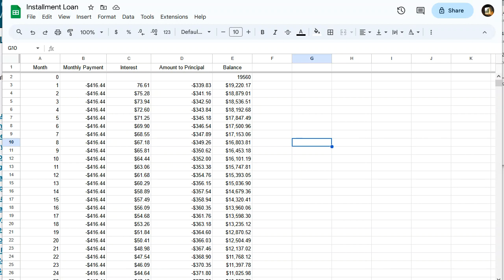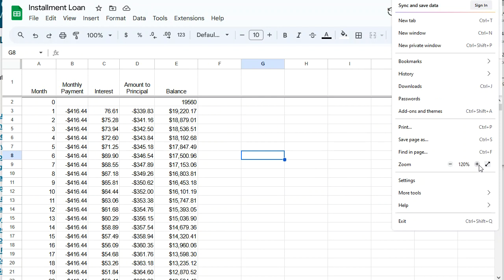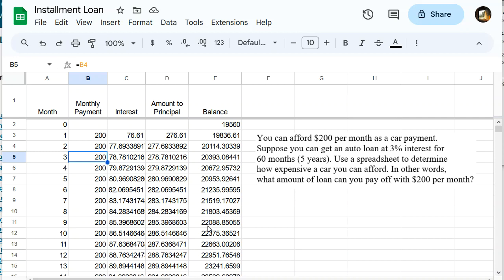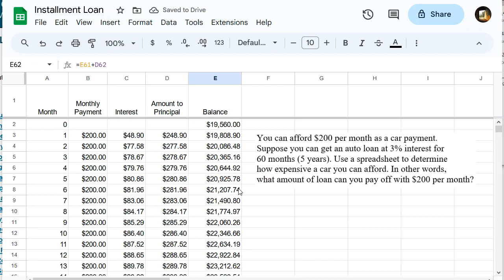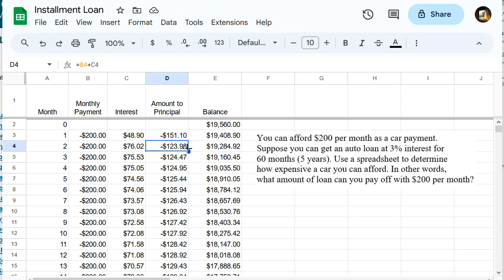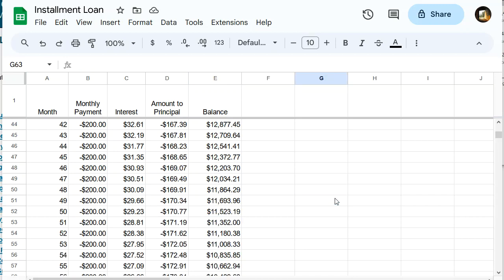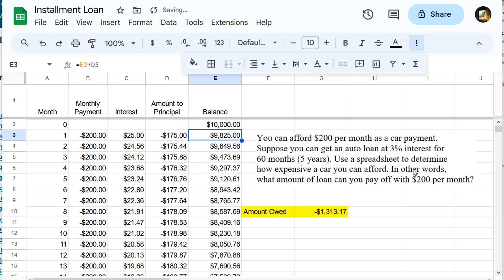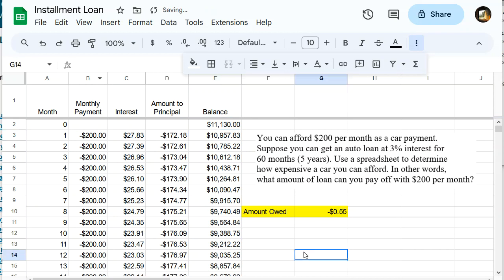Use Google Sheets to find the Initial Balance in an Installment Loan